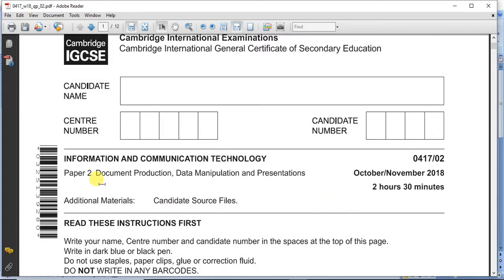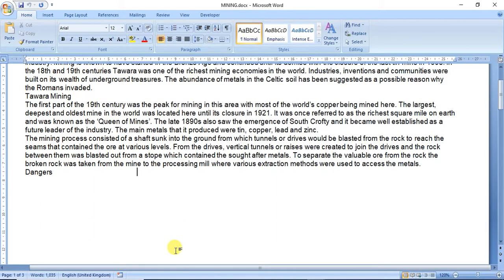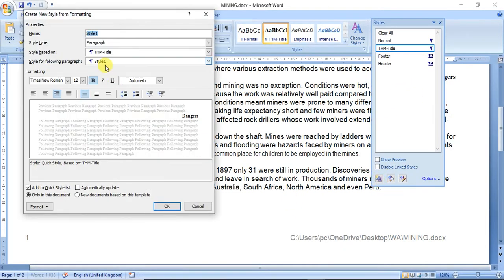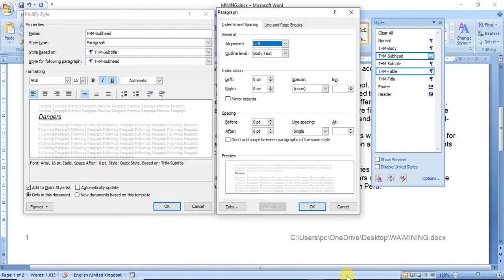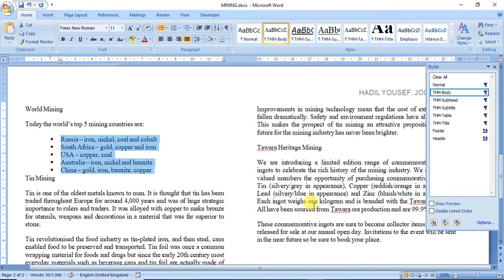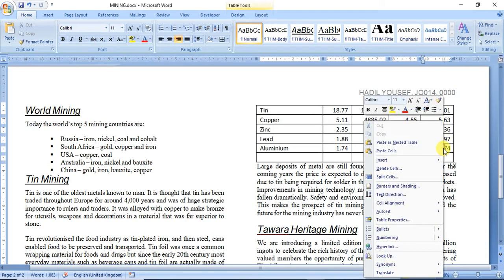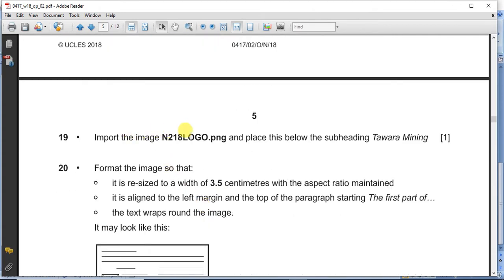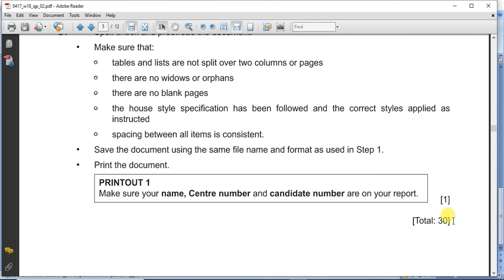winter 2018 task2 document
Paper2 Nov 2018
task 2 Document